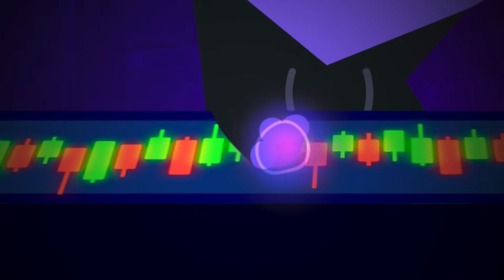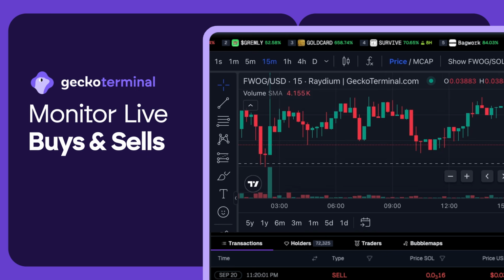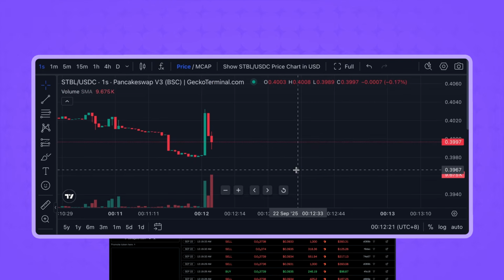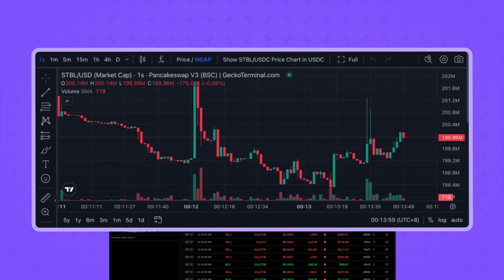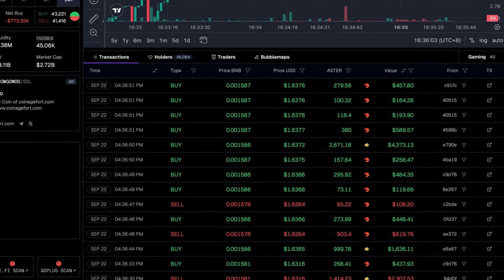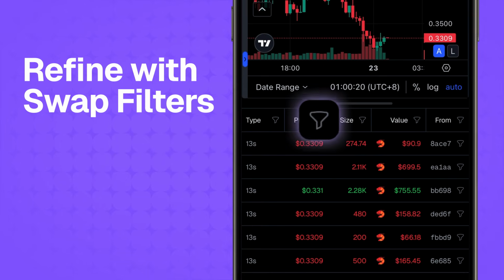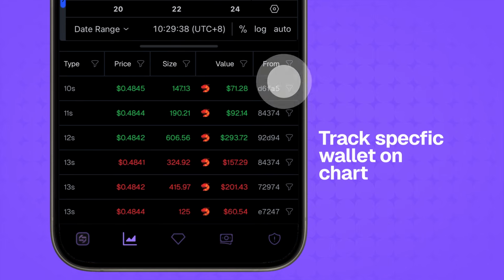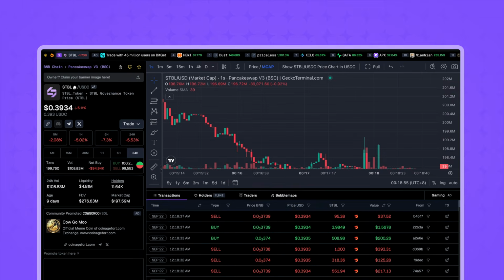This FREE Tool Shows You What Whales Are Doing (in Real Time)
Here’s how GeckoTerminal’s interactive charts and live transaction tables can help traders spot trends, analyze price action, and monitor on-chain activity.

Timestamps ⏱️
00:00 Intro
00:28 TradingView chart
01:02 Transaction Table
01:51 Outro